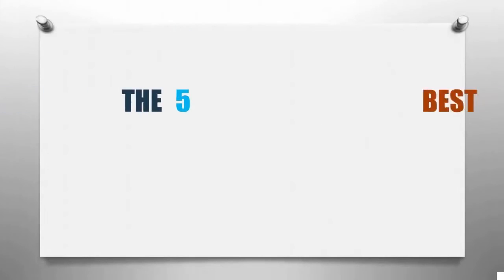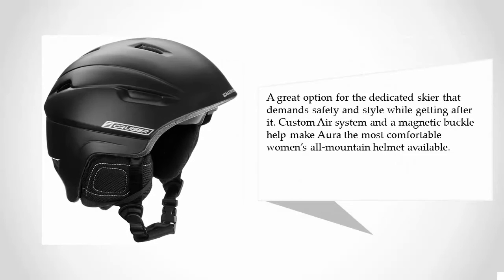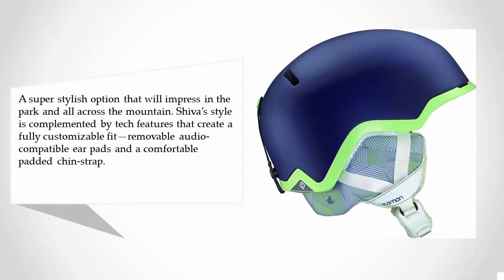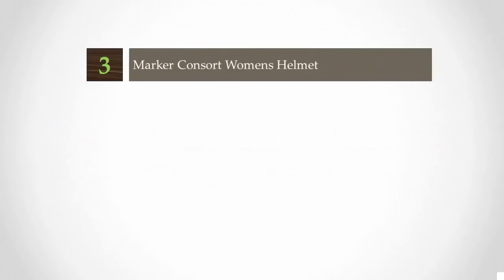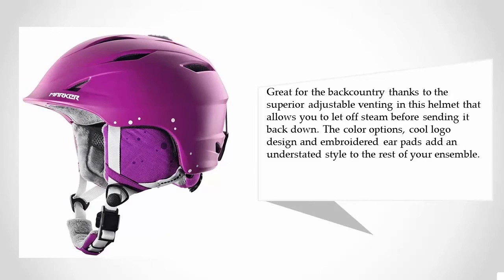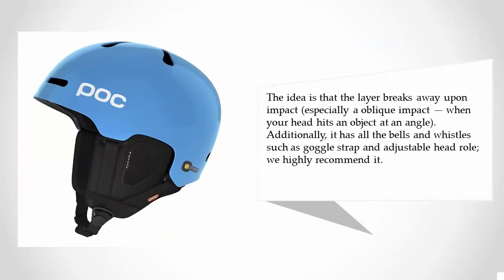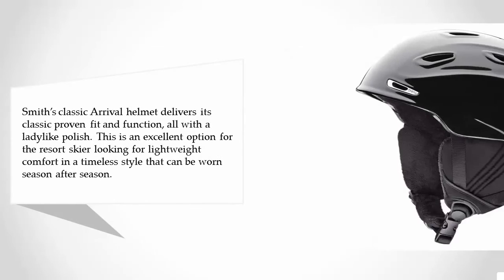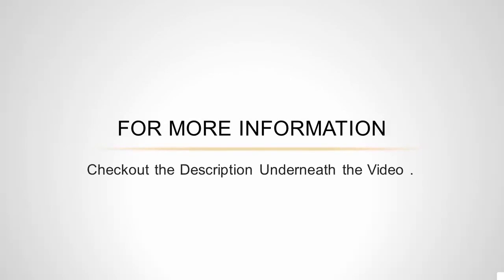Best Womens Ski Helmets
Here is the list of 5 Best Womens Ski Helmets that we review in this video...

1. Smith Optics Arrival Helmet

2. POC Fornix Backcountry MIPS Ski Helmet, Radon Blue

3. Marker Consort Womens Helmet

4. Salomon Shiva Custom Air Womens Helmet

5. Salomon Aura 08 Custom Air Ski Helmet